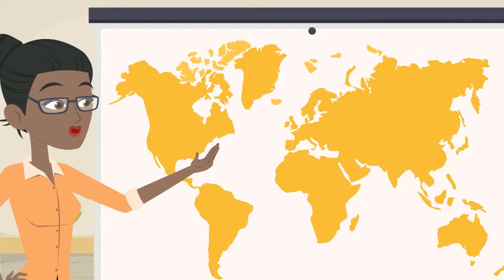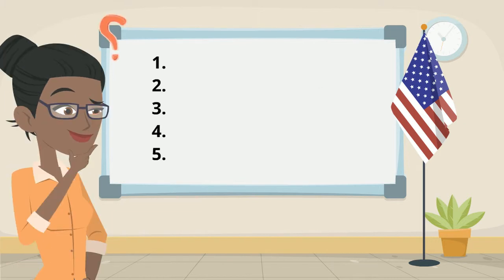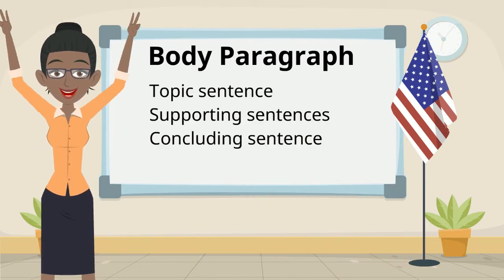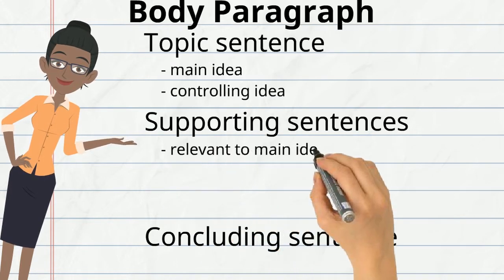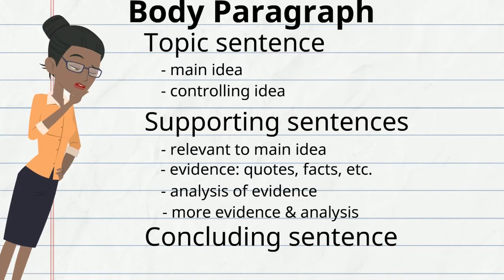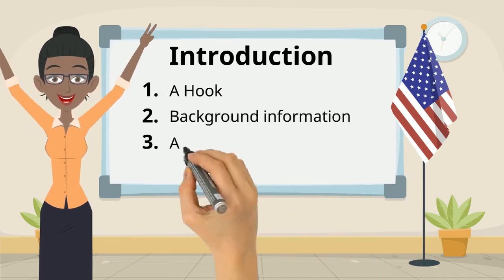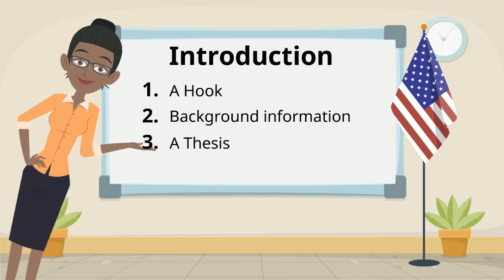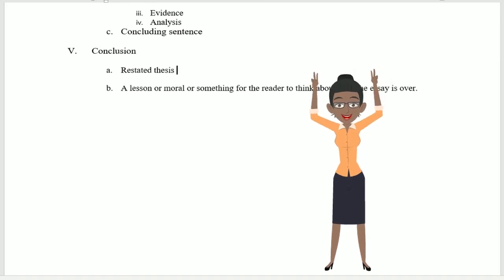MLA Essay Outlining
Animated Video created using Animaker Instructor: Kate O'Meara